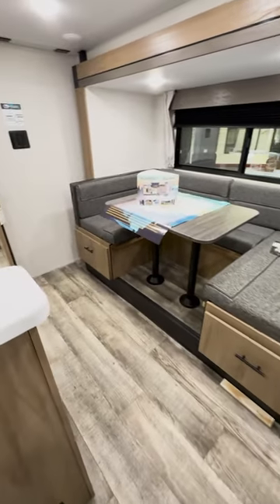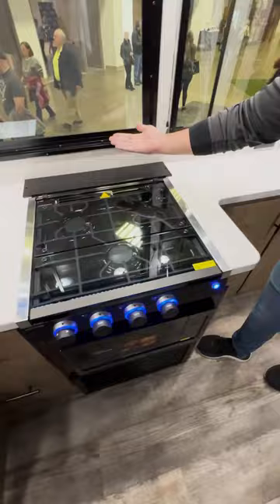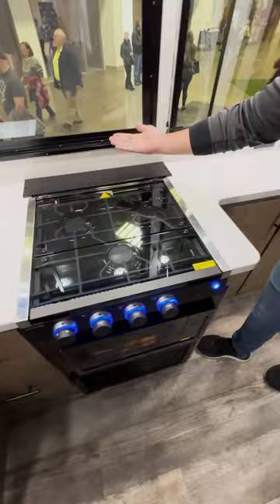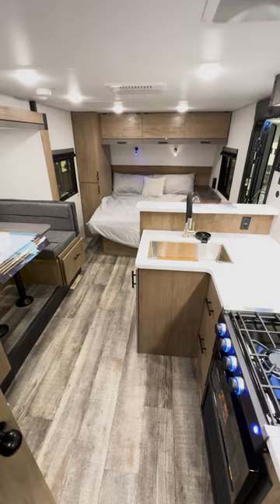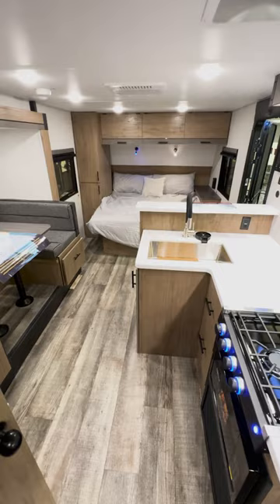Can't Keep My Eyes Off This One 🤩